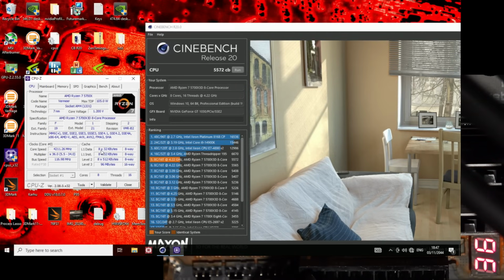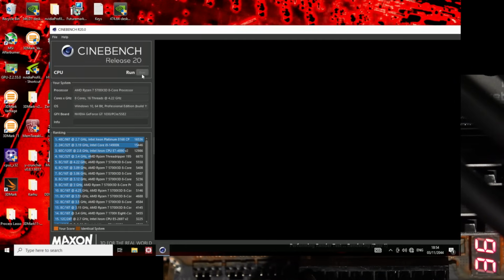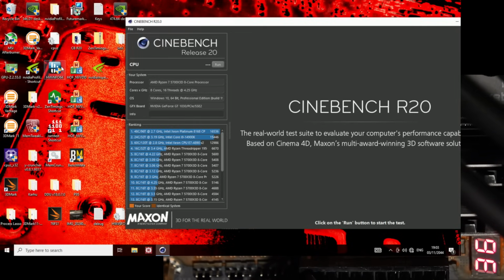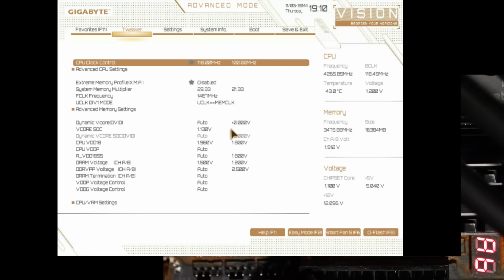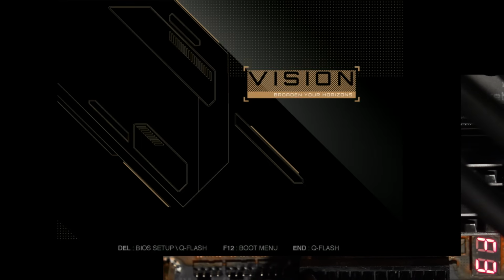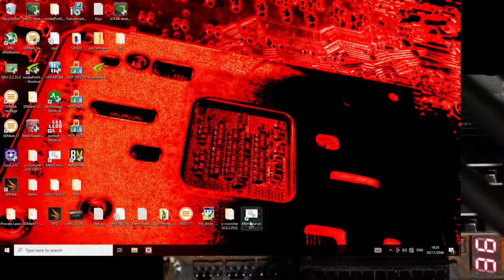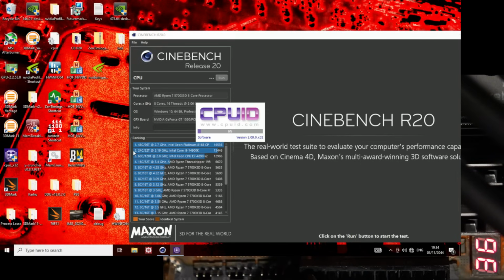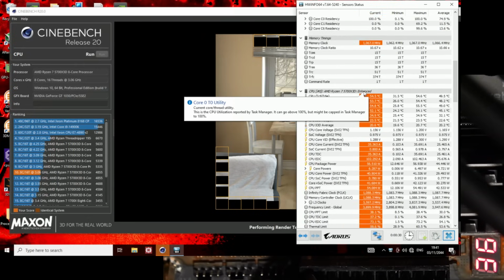Overclocking the 5700X3D?